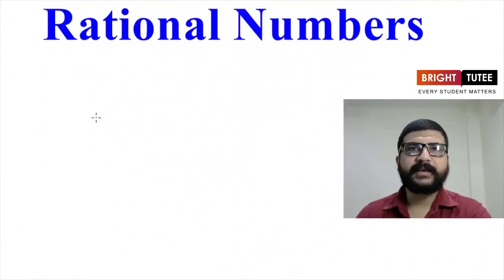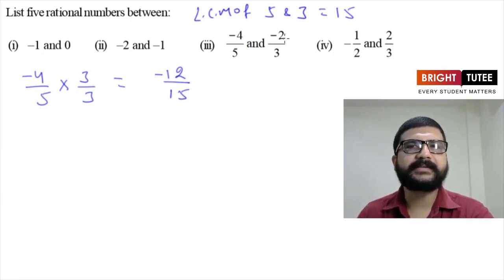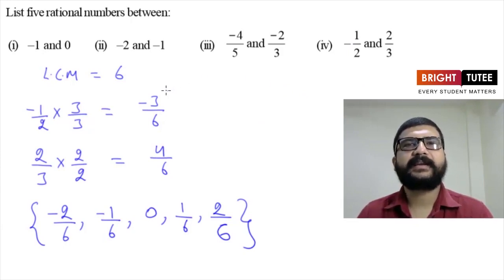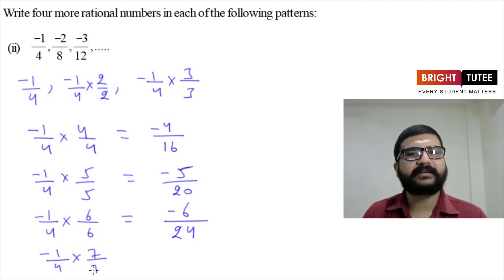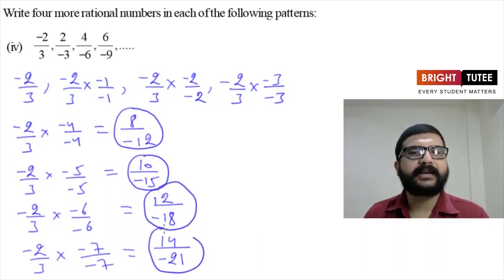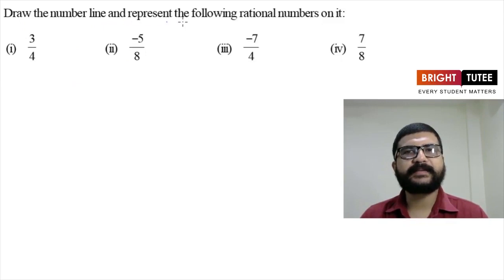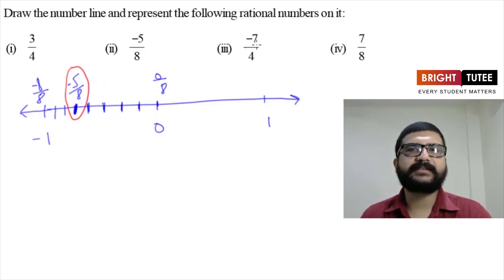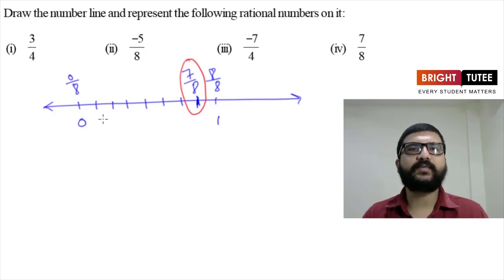01 4 Need for Rational Numbers, Positive and Part 4